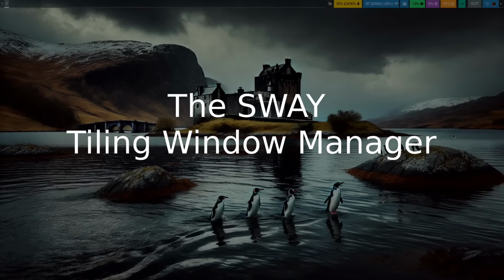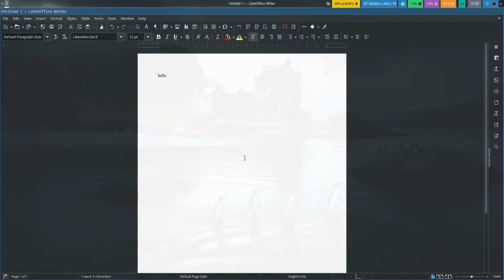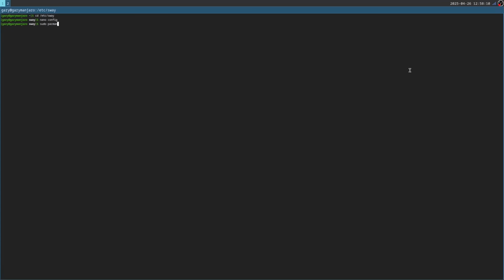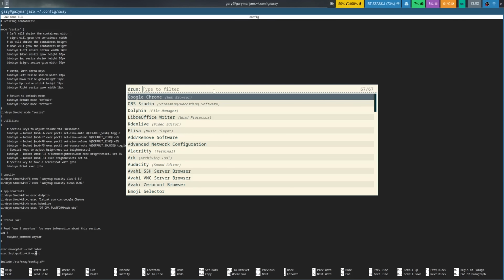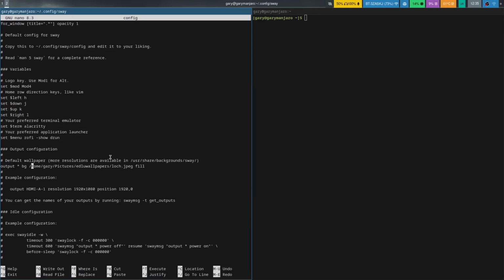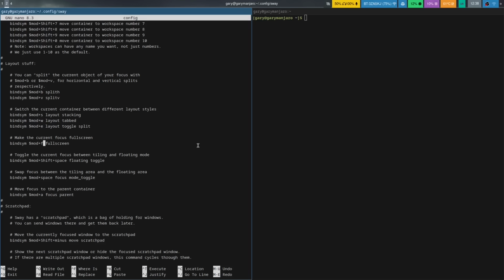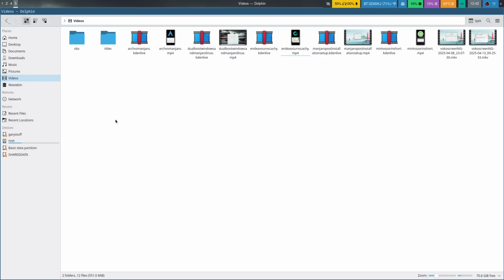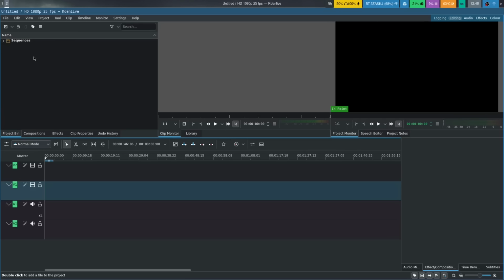SwayWM Explained: A Simple Introduction for New Users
Are you new to the world of tiling window managers and curious about SwayWM? This video is for you!

In this simple introduction, we'll break down what SwayWM is, how it differs from traditional desktop environments, and why it's a popular choice for those seeking a fast and efficient workflow on Wayland.

Whether you're looking to boost your productivity or just explore different Linux environments, Sway offers a powerful and minimalist approach to managing your windows.

In this video, you'll learn:

What a tiling window manager is.
The core concepts behind SwayWM.
Basic interactions and navigation within Sway.

Ready to take your first step into the world of tiling window managers? Hit play and let's dive into SwayWM!